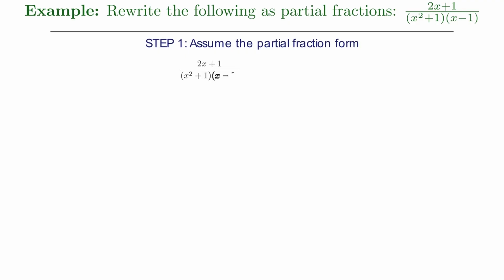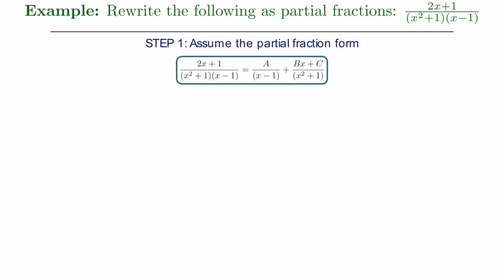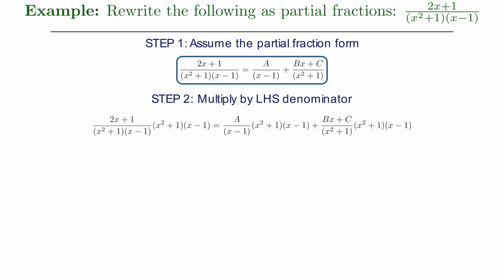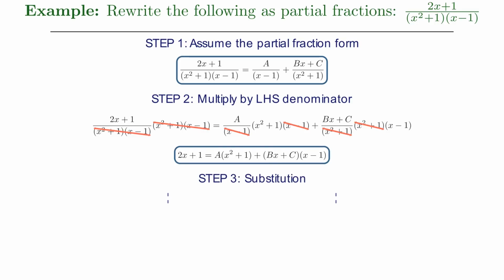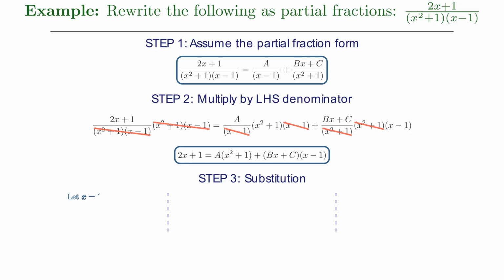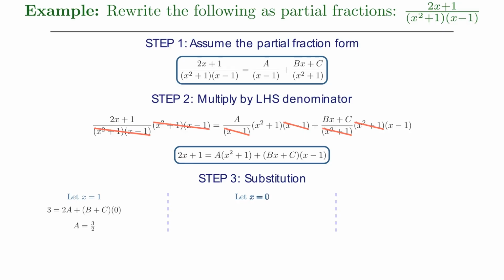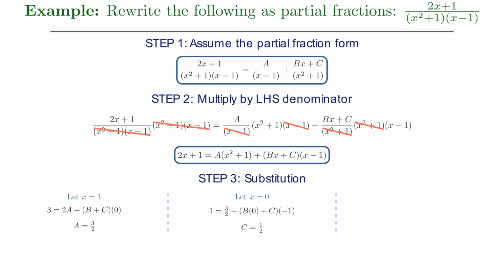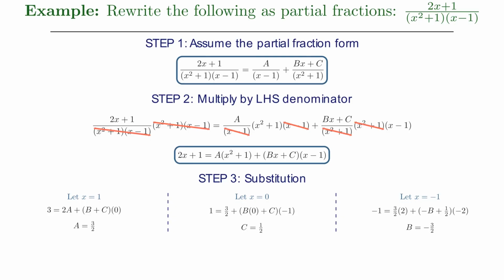Partial Fraction Decomposition: Quadratic Factor, Substitution Method | Worked Example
Performing the partial fraction decomposition of (2x+1)/((x^2+1)(x-1)) using the substitution method.

Common Partial Fraction Forms
1. Distinct linear factors
Function: f(x) / [(x − a)(x − b)(x − c)]
Decomposition: A/(x−a) + B/(x−b) + C/(x−c)

2. Repeated linear factor
Function: f(x) / [(x − a)ⁿ]
Decomposition: A/(x−a) + B/(x−a)² + … + N/(x−a)ⁿ

3. Irreducible quadratic
Function: f(x) / [x² + bx + c]
Decomposition: (Ax + B)/(x² + bx + c)

4. Repeated irreducible quadratic
Function: f(x) / [Q(x)]ⁿ
Decomposition: (A₁x + B₁)/Q(x) + (A₂x + B₂)/(Q(x))² + … + (Aₙx + Bₙ)/(Q(x))ⁿ